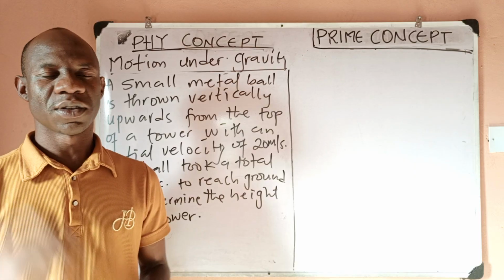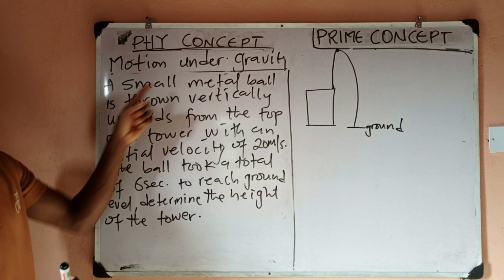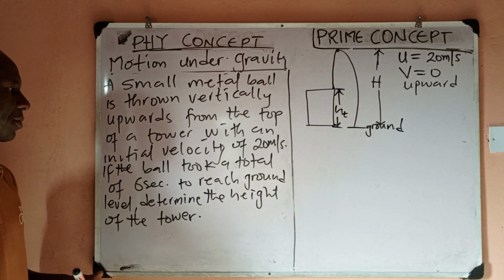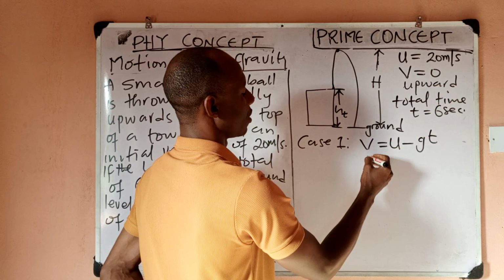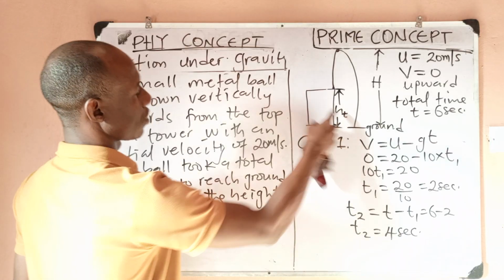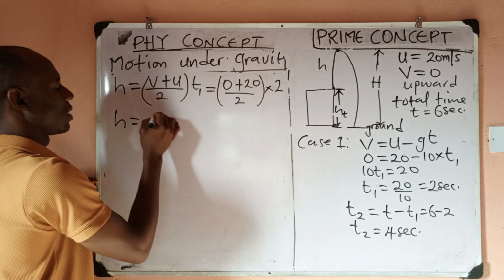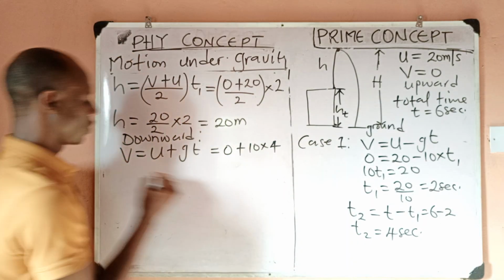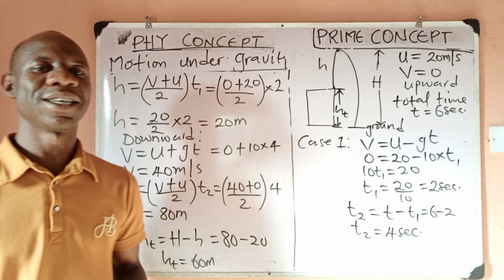Solving Motion Under Gravity Step-By-Step | Complete Physics Example for Beginners & Experts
Master the concept of motion under gravity with this detailed, step-by-step physics example! In this lesson, I break down the key equations of motion, sign conventions, and how to apply them when solving real exam-style problems.

Whether you're preparing for WAEC, JAMB, NECO, IGCSE, SAT Physics, or general high-school physics, this video will give you the clarity you need to understand gravitational motion perfectly.

📌 What You’ll Learn in This Video:

Meaning of motion under gravity

When acceleration is taken as +g or –g

When an object is thrown upward vs dropped downward

How to identify initial and final velocities

How to apply the 3 equations of motion

Complete solved example with clear explanation

Tips to avoid common student mistakes

🎯 Who This Video Is For:
Students in Nigeria, USA, UK, Canada, Australia, UAE, and all physics learners seeking a clear understanding of motion under gravity.